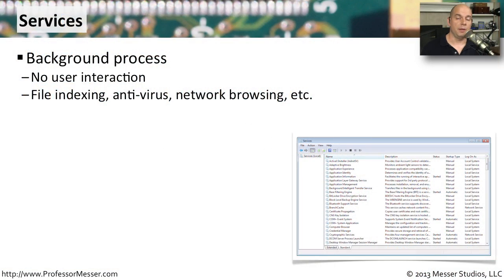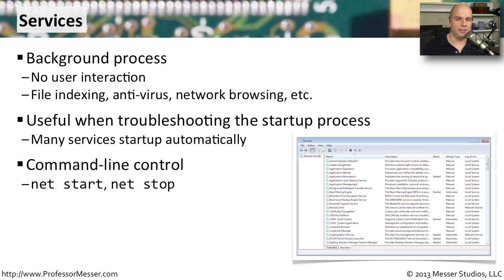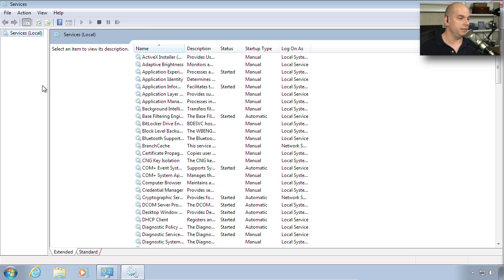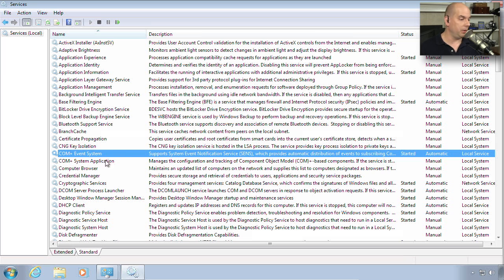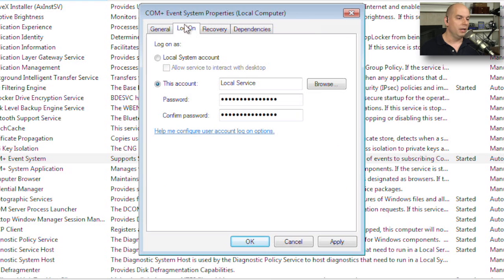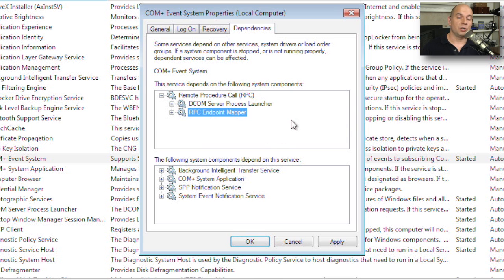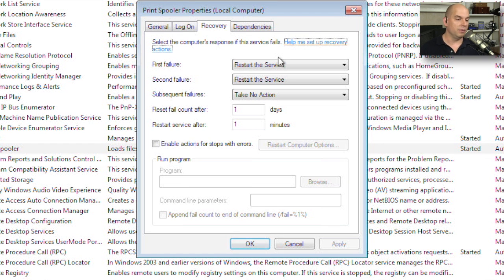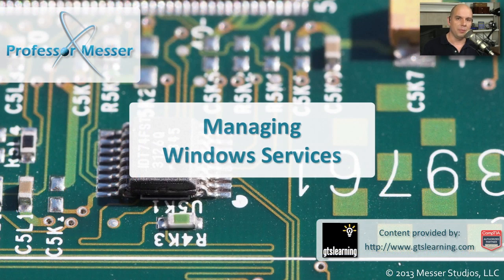Managing Windows Services - CompTIA A+ 220-802: 1.4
The Windows Services console provides central management for all of your services. In this video, you'll learn how to start, manage, and configure service options in Windows.